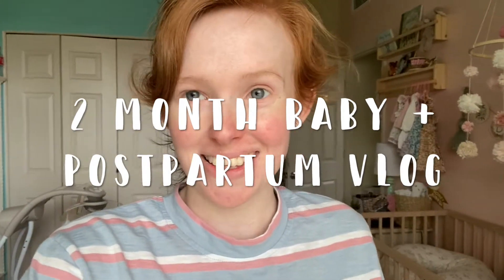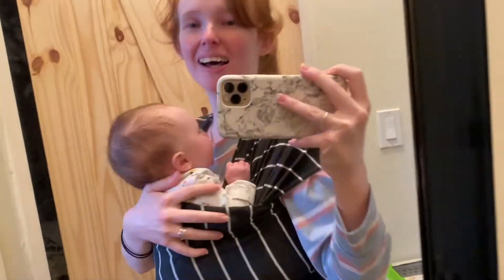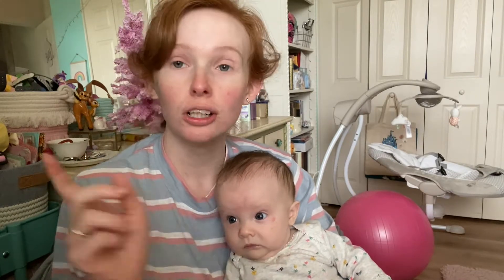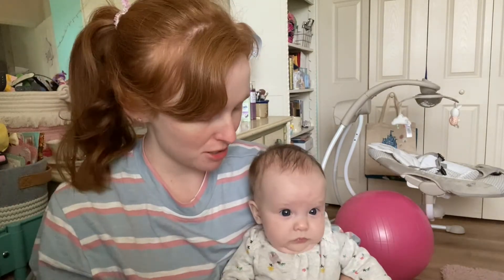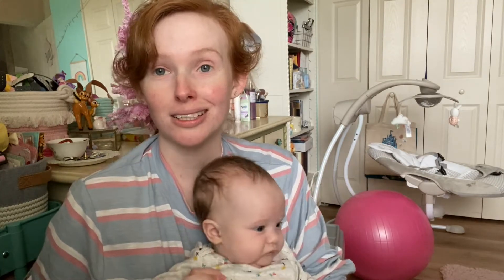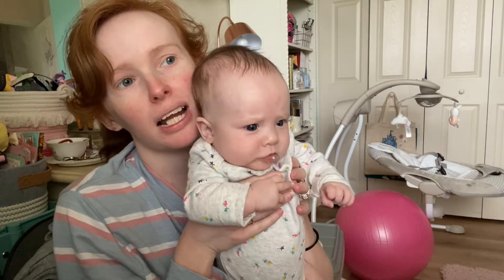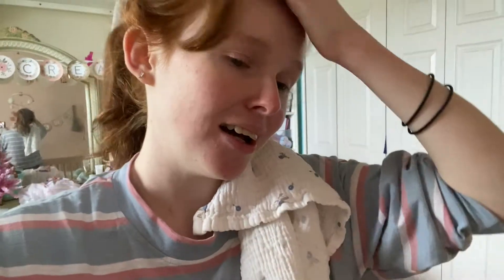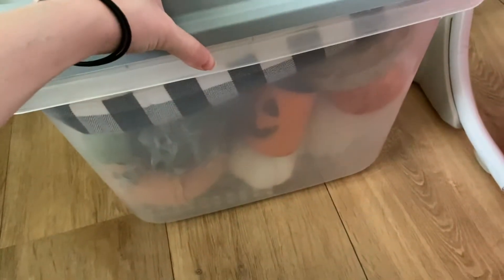2 month baby and postpartum update | ohsofawn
Hello, everyone!
Today's vlog is our 2 month baby + postpartum update! this video is actually almost a month old but I still really wanted to upload it. I have more videos coming very soon. It's a little hard to find time to edit these days, lol.

My Etsy Shop